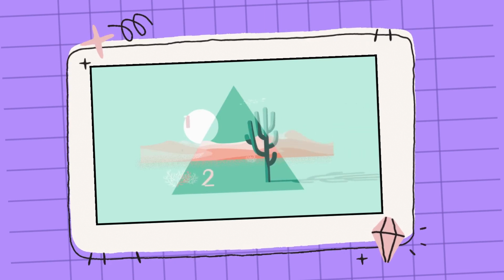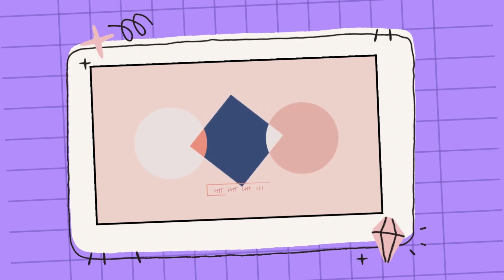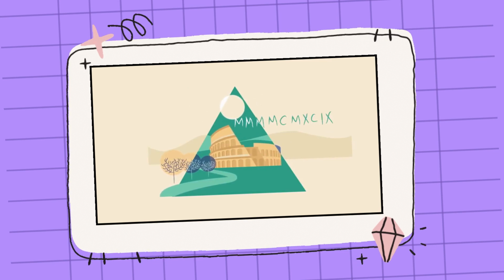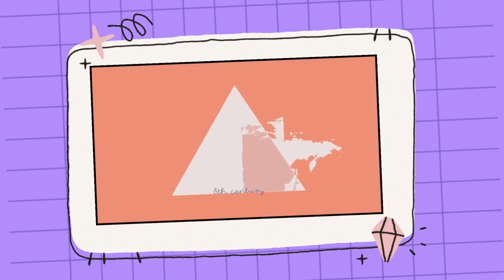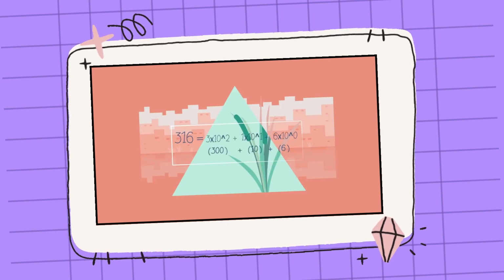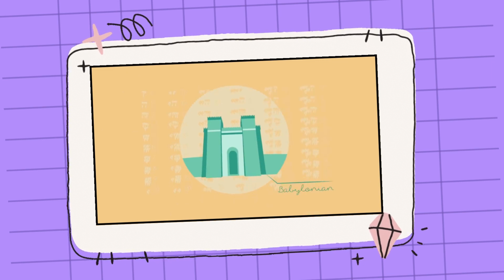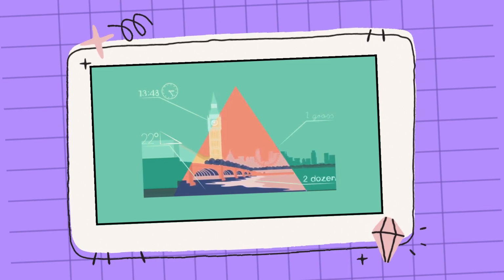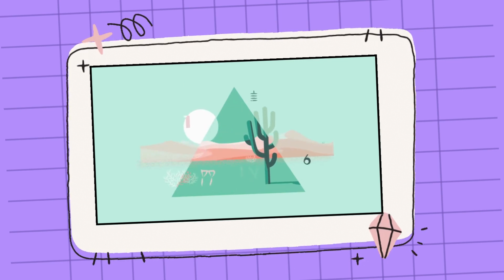The Story of 0-9||Numerical Systems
Have you ever wondered why we use the numbers 0-9 to write every number? Why not more, why not less? Join me on a fascinating journey through the history of numbers as we uncover the mysteries behind our decimal numeral system. From ancient civilizations to modern mathematics, discover how these ten symbols unlock the infinite world of rational numbers!